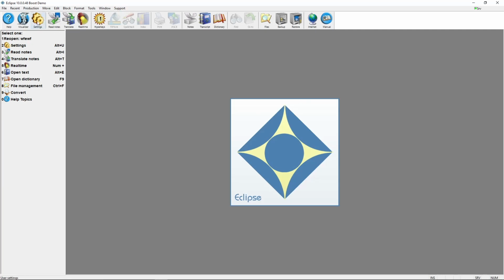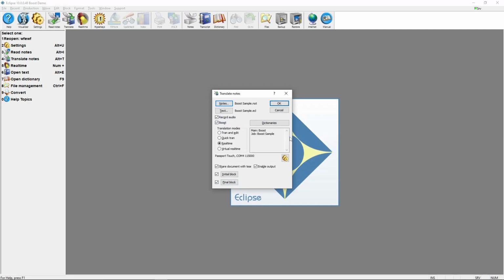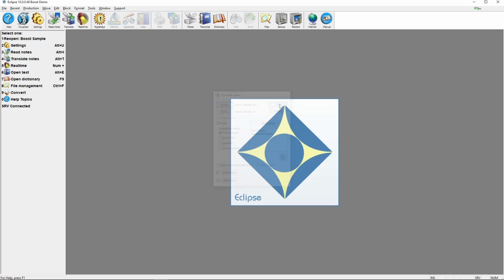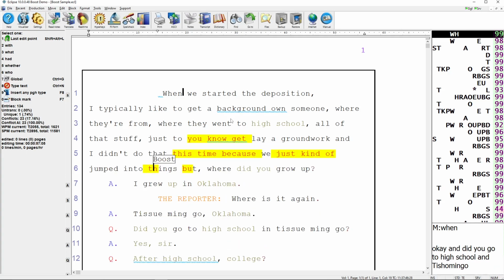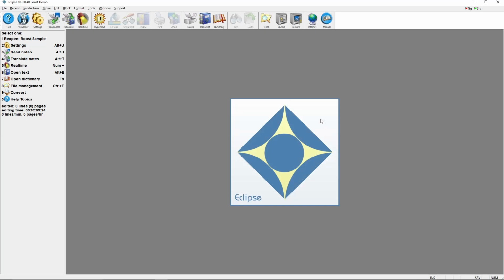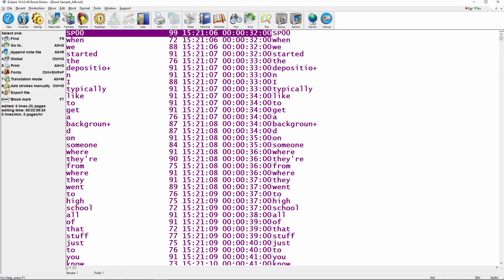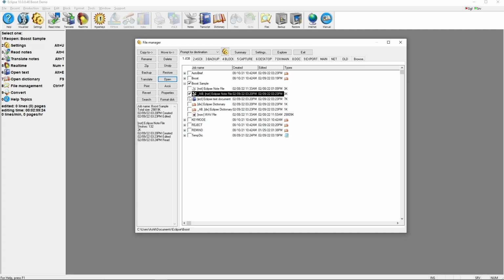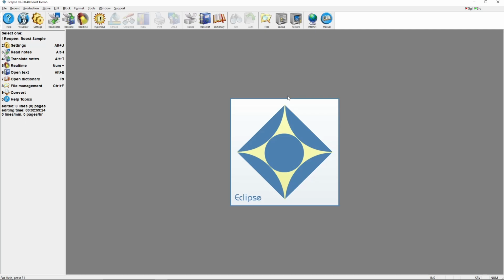New in Eclipse 10 - Retranslate Any File With Boost™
Learn how to Apply Boost™ to any note and compatible audio file in Eclipse 10 by Advantage Software.

Use Boost™ when you need it. use Boost™ to correct a rough job anytime - it doesn't have to be live. Exercise maximum control by utilizing Boost™ only when you're sure you need it.